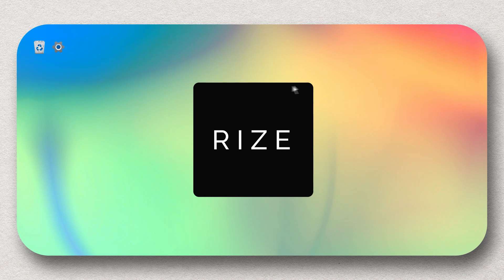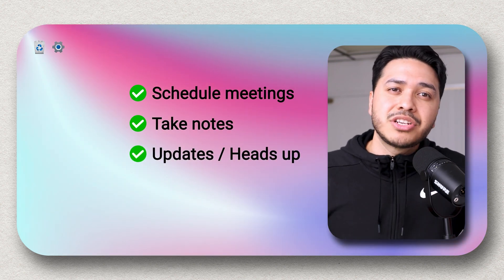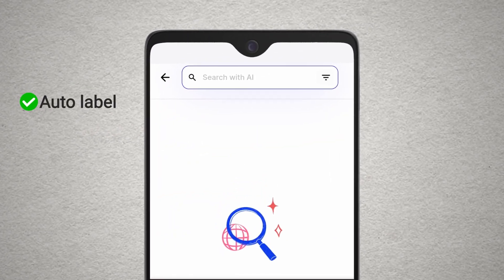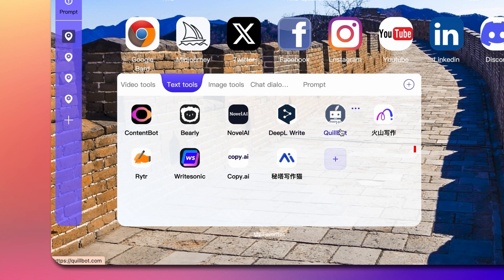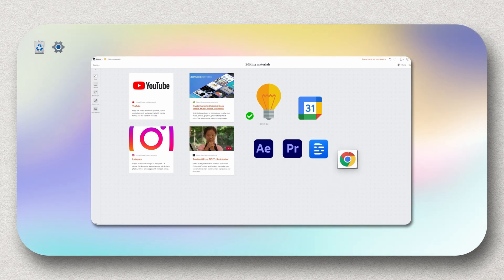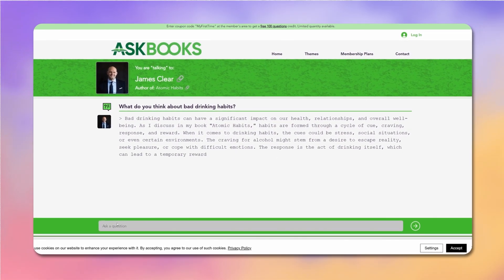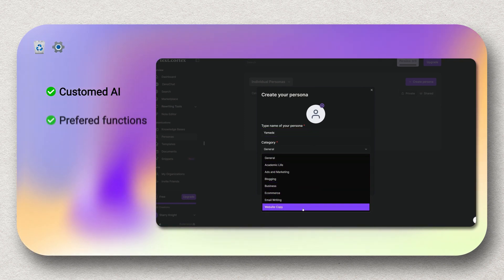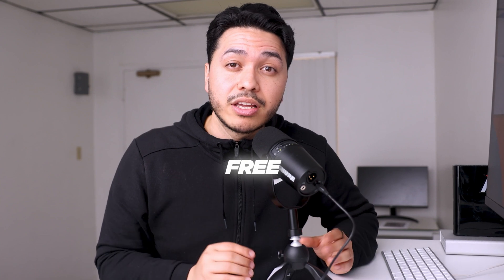8 INSANE AI Productivity Tools, That Nobody is Using YET!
Welcome back, creators! 🚀 In today's video, I'm sharing 7 INSANE AI Productivity Tools That Nobody is Using YET!** These groundbreaking AI tools are designed to revolutionize your workflow, save you massive amounts of time, and 10x your output. Stick around till the end because the last tool could potentially run your entire business without you! 💡

📌 Timestamps:
0:30 Rise - AI Focus Timer & Time Tracking
1:24 Hint - AI Assistant via Text Messaging
2:16 Fabric - AI-Powered Digital Filing Cabinet
3:15 Duang AI Tab - All-in-One AI Browser Extension
4:24 Milanote - Visual Organization Tool
5:09 Ask Books - One-on-One Conversations with Authors
5:55 Snipd - AI Podcast Player
6:39 Text Cortex - Customizable AI Writing Assistant

1. Rise:
An AI focus timer and time tracking app that keeps you on task and helps you reflect on your productivity.

2. Hint:
A powerful AI assistant accessible via text message, WhatsApp, or Telegram to schedule meetings, take notes, and provide updates.

3. Fabric:
An AI-powered digital filing cabinet that organizes your bookmarks, pictures, and videos, making it easy to find what you need.

4. Duang AI Tab:
A browser extension that compresses all your AI tools into one accessible page, streamlining your workflow.

5. Milanote:
A visual organization tool perfect for creating mood boards and storyboarding your next YouTube video.

6. Ask Books:
An AI tool that lets you have one-on-one conversations with your favorite authors, dead or alive, and retrieve key insights from any book.

7. Snipd:
An AI podcast player that creates transcripts and summaries, making it easier to follow along and extract important information.

8. Text Cortex:
A customizable AI writing assistant that mimics your writing style and helps you create unique, authentic content.

Thank you for all the support! My mission is to provide valuable tools and education for creators, better than any high-ticket courses, completely for free.